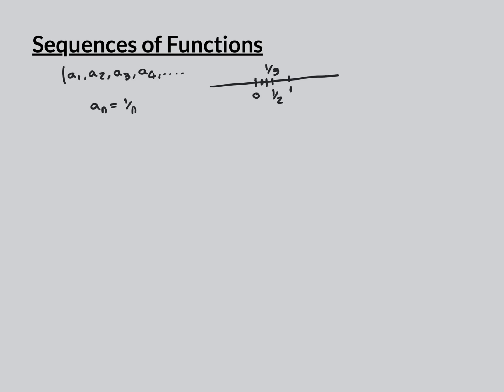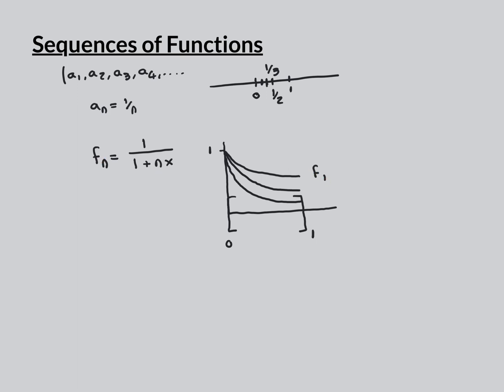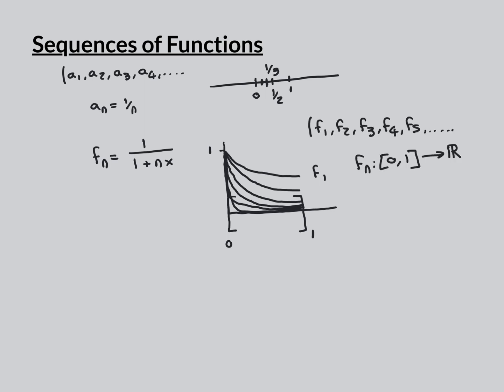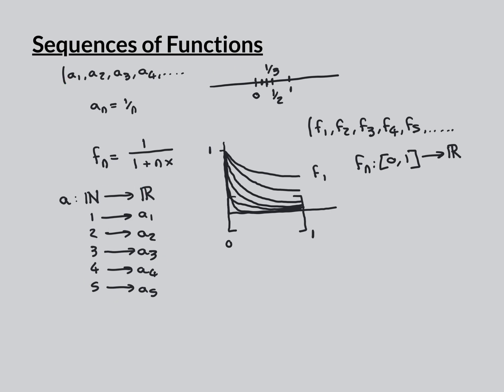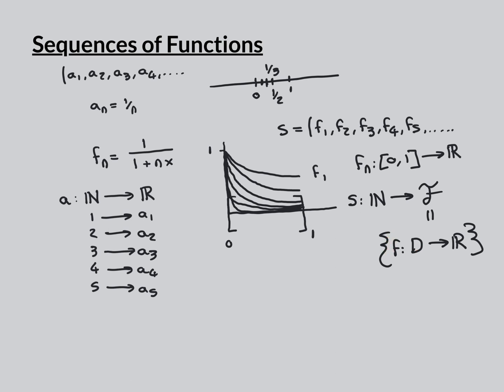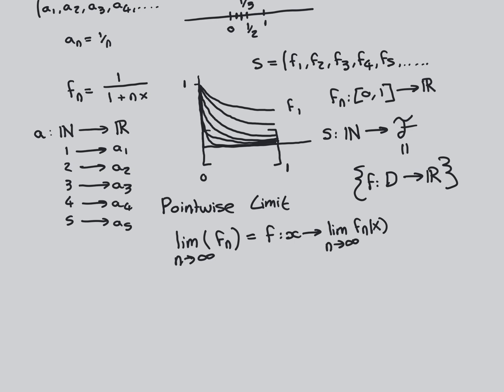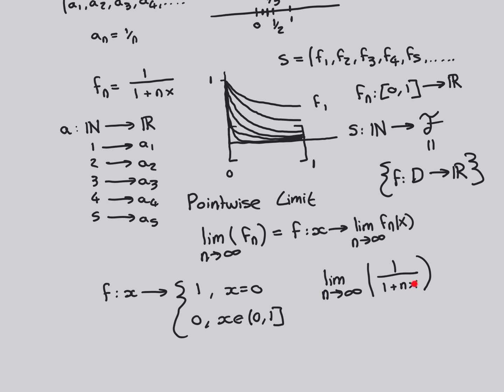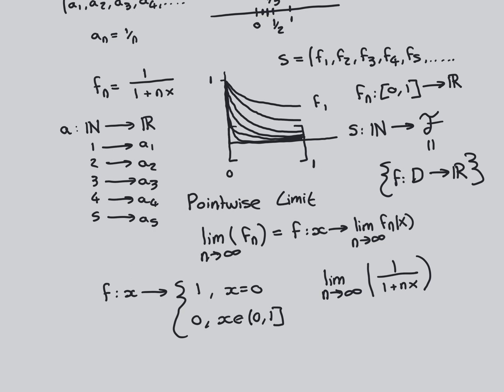Sequences of Functions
In this video we discuss the concept of a sequence of functions and the limit of a sequence of functions.